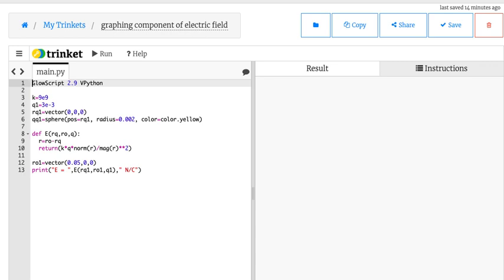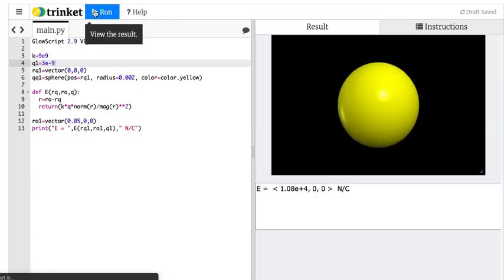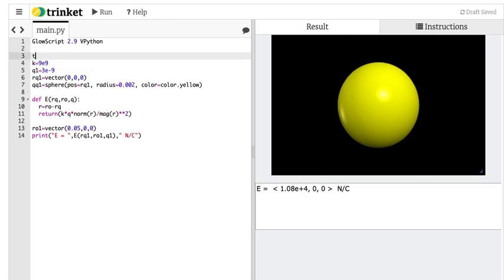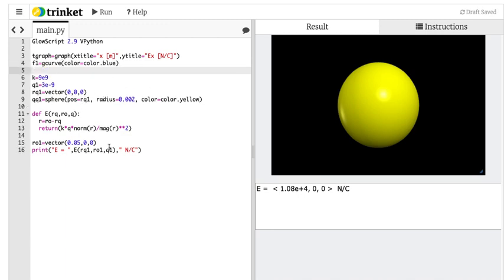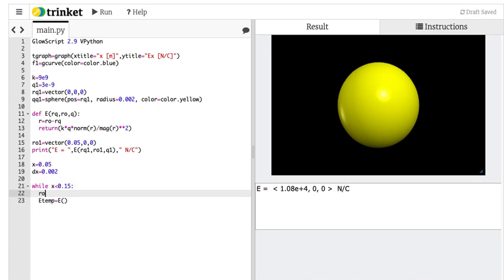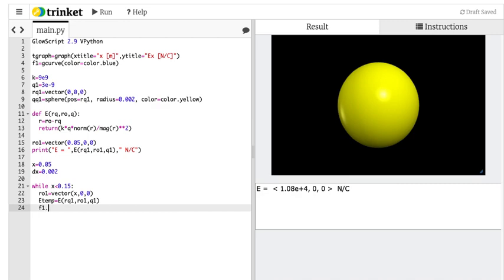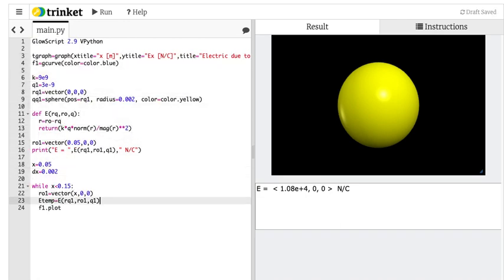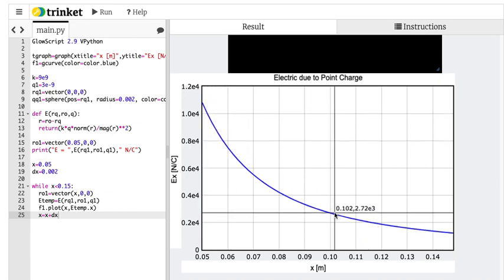Plotting the Magnitude of the Electric Field due to Point Charge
Physics Explained
Chapter 1: The Electric Field

In this video: Plotting the x-component of the electric field as a function of distance